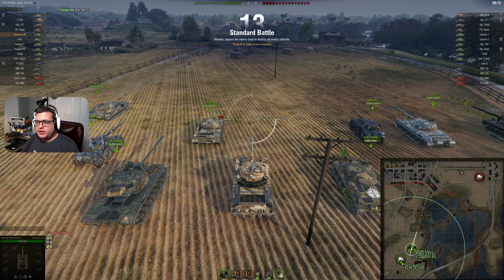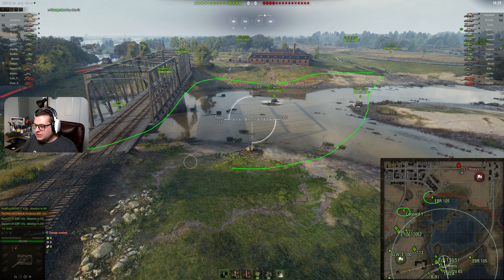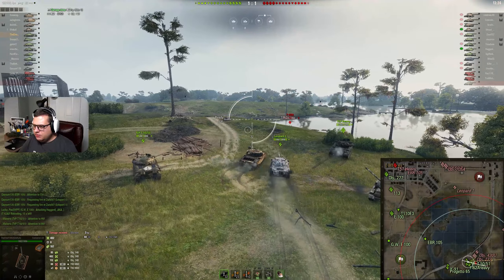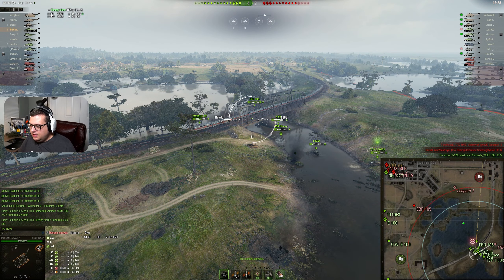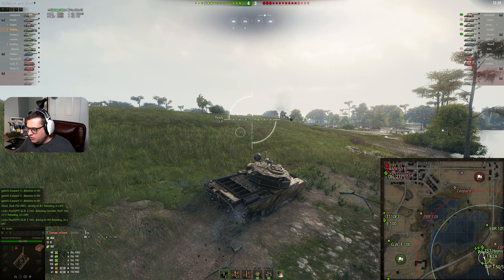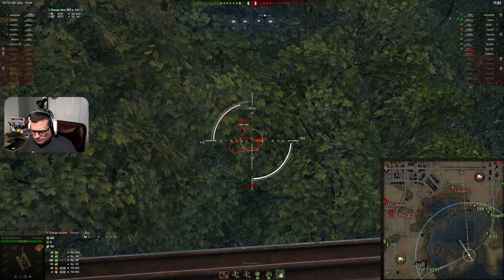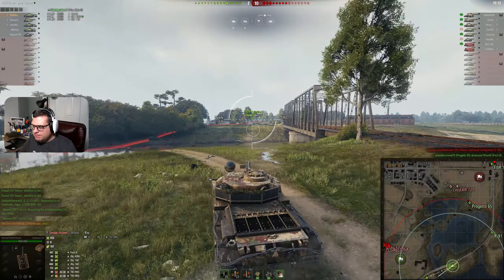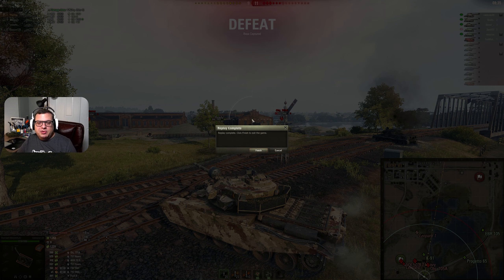[Coach's Corner] Episode 22 || Centurion AX || Live Oaks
Coaching Viewers in World of Tanks.
You can also get live commentary on Twitch:
Learn even more about World of Tanks in the Learn 2 Play guide: